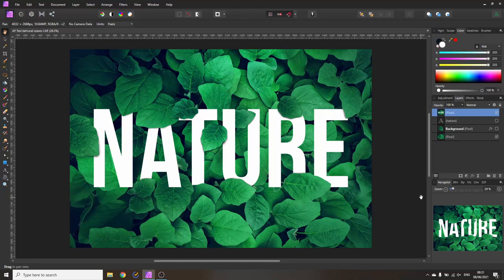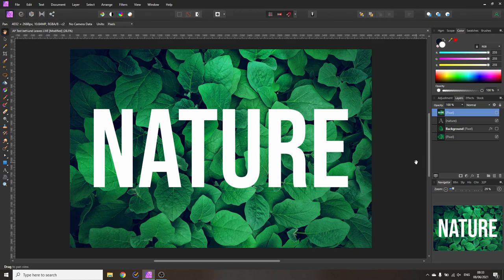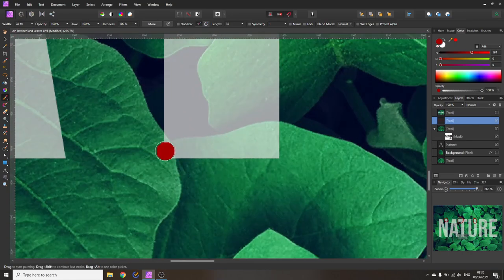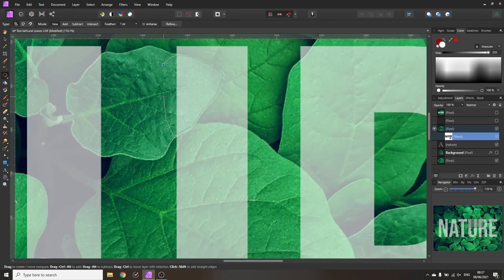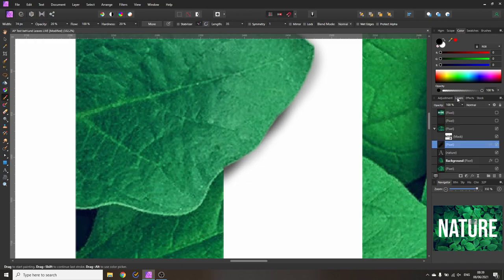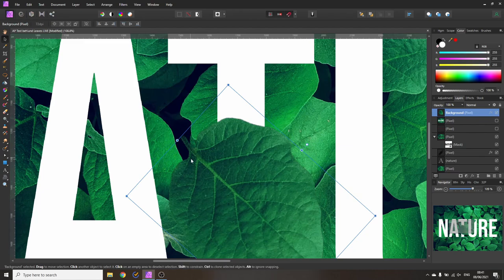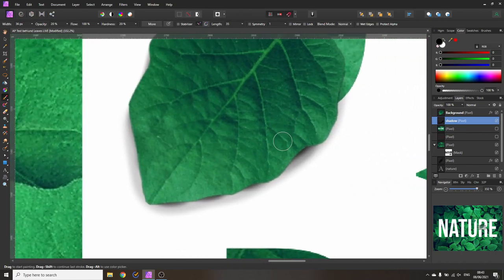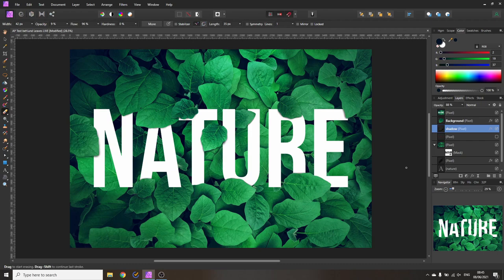How to: Text behind Leaves - Affinity Photo Beginner Tutorial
Two easy ways to put Text behind Leaves (or any Object). This popular effect is perfect for many occasions. Book Cover Design. Marriage Photo. Birthday Card. Instagram Image. Vlog Cover.
Learn the easy way to create this effect using a Mask and painted shadow. Or by cutting out leaves and placing them over the text.